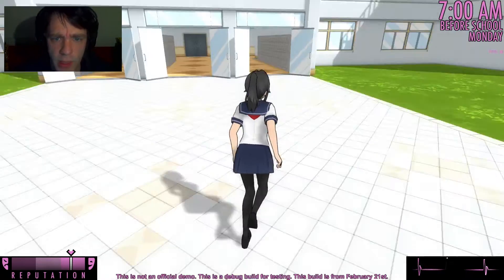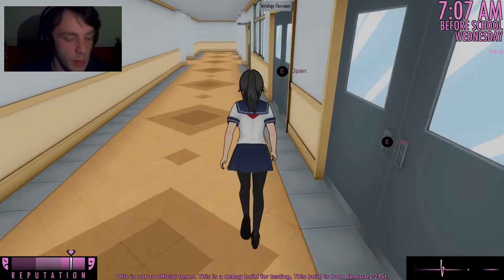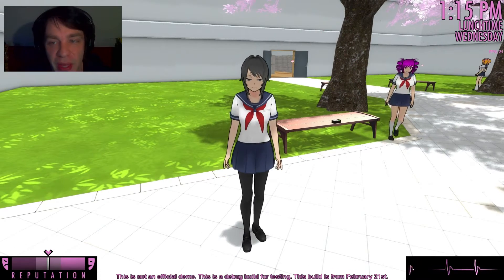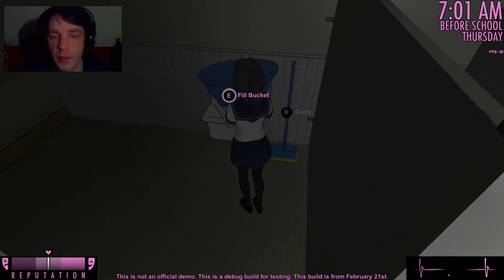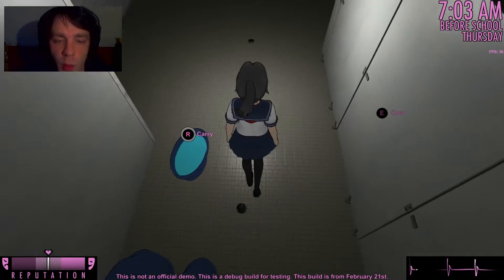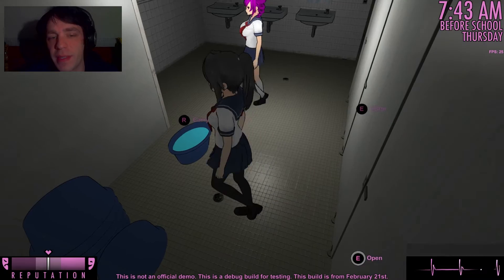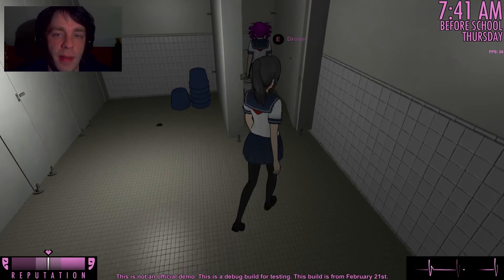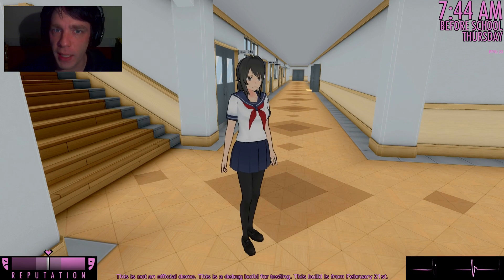Yandere Simulator - Electrified - 2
Welcome to my Let's Play of Yandere Simulator!
We are playing the character Yandere Chan and we are in love with Senpai. Our target is to get the attention of Senpai and make him fall in love with us.
But we have an opponent called Kokona Haruka and we need to get rid of her. Of course we have a lots of possibilities to kill her.
We can spread gossips and she kills her self or we can kill her with electro shocks and it looks like an accident.

Yandere Simulator isn't finished yet, but it makes a lot of fun with a lot possibilities and little easter eggs.

Have fun ;)